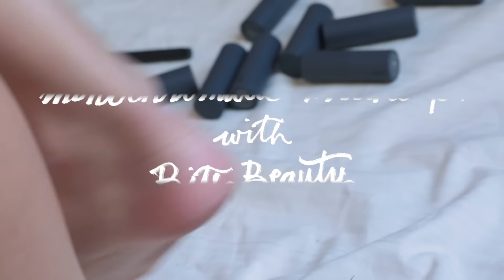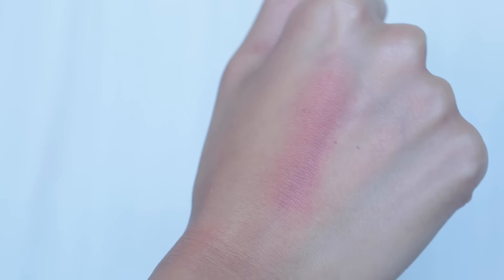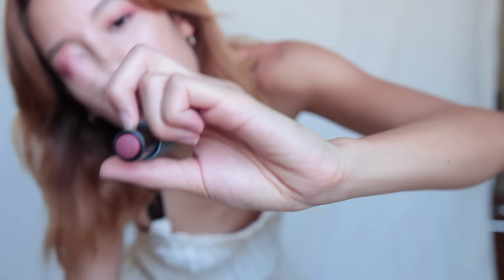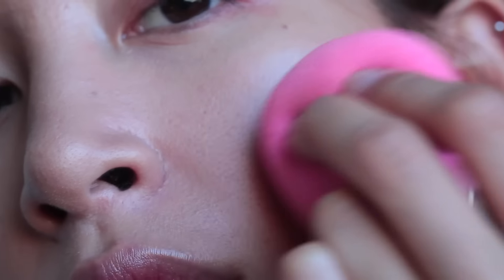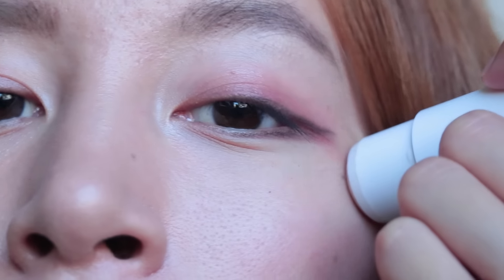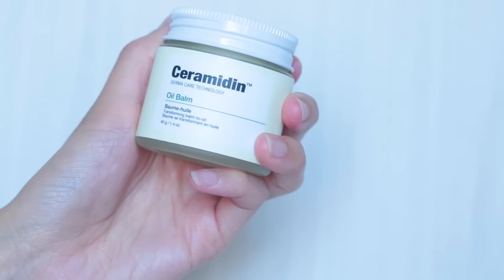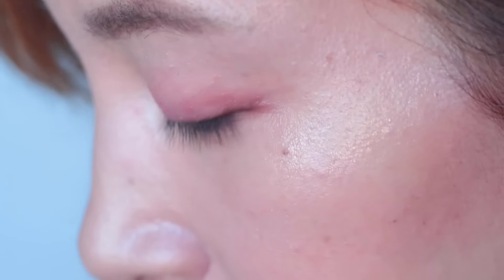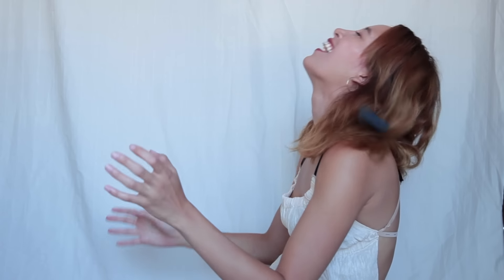MONOCHROMATIC MAKEUP LOOK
Simple, easy makeup that uses fewer products are my favorite looks. I love a great product that is portable for a done-up and thought-out or something to slap on in the car.

BROW BONES AND CHEEK BONES ➜ Glossier Haloscope Highlighter

EYESHADOW AND ALSO BROWS ➜ Bobbi Brown Eye Shadow (in Smoke)

HYDRATE AND GLOSSY ➜ Dr. Jart+
Ceramidin™ Oil Balm

TECHNICAL STUFF
⌨ Canon G7X
⌨ Canon 5D Mark II
⌨ Tamron 24-70 Lens (cheaper and just as good as L lens)
⌨ Edited on FCPX

MUSIC
♬ Micah Manaitai - Too Good To Be True

FTC: Supported and loved by Bite Beauty